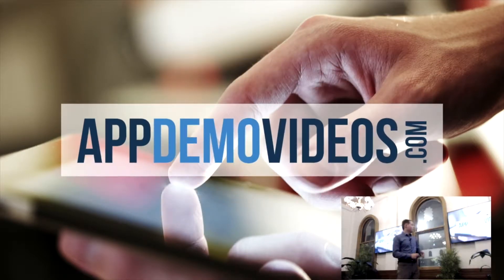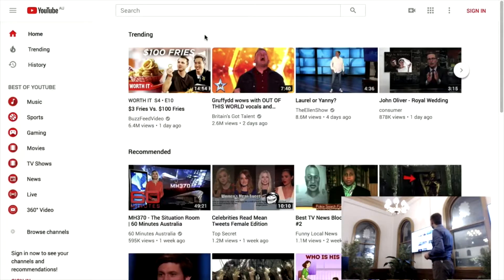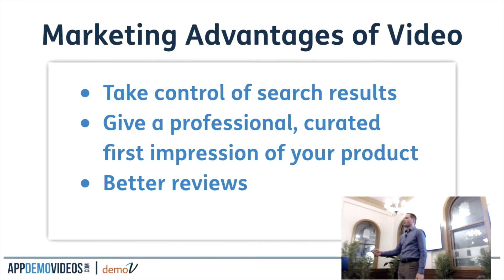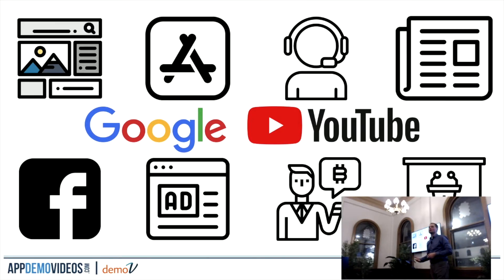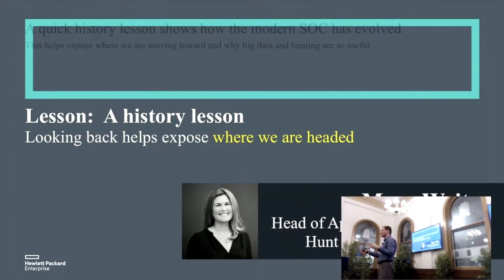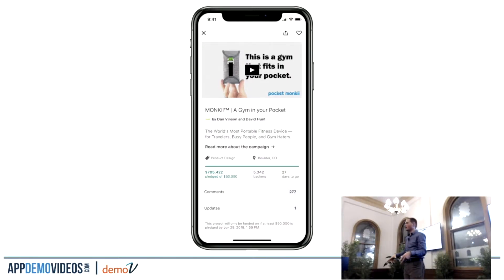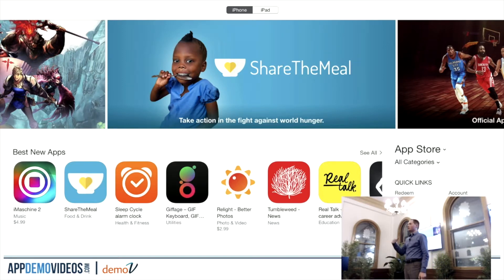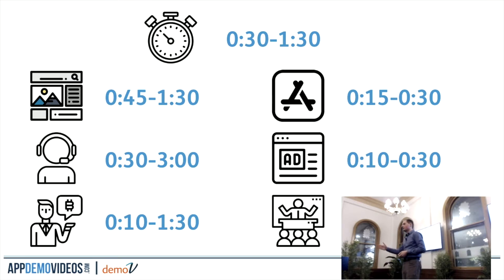Using Video to Expand the Reach of Your App - Adam Weiss - May 2019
Using Video to Expand the Reach of Your App
Adam Weiss

Recorded at YBF Ventures, Melbourne, Australia, 8th May 2019